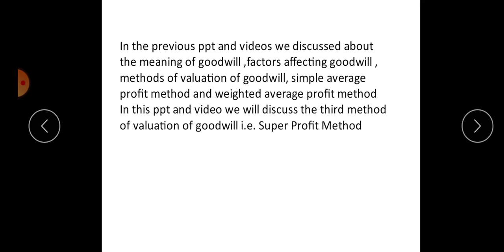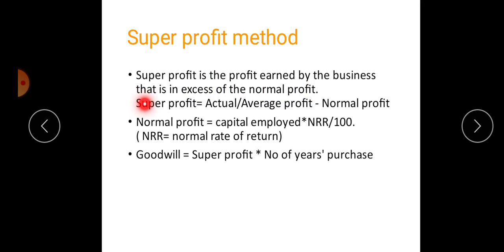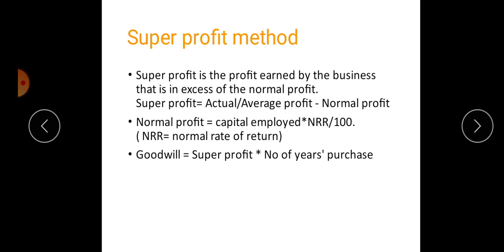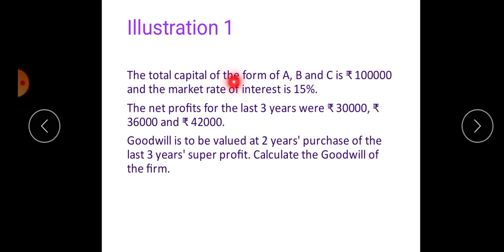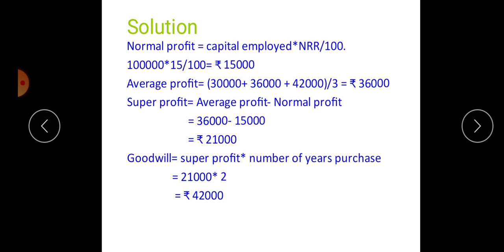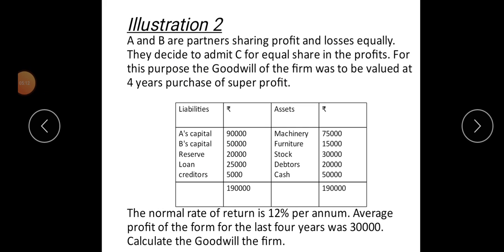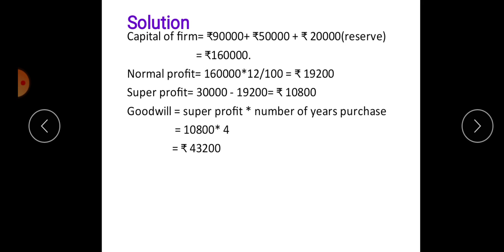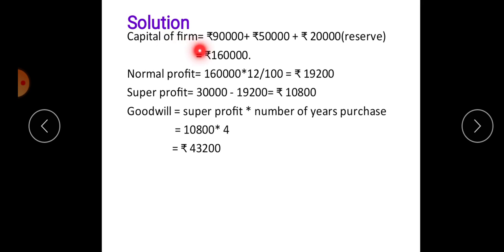Goodwill: super profit method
Class 12 fundamental of partnership valuation of goodwill super profit method